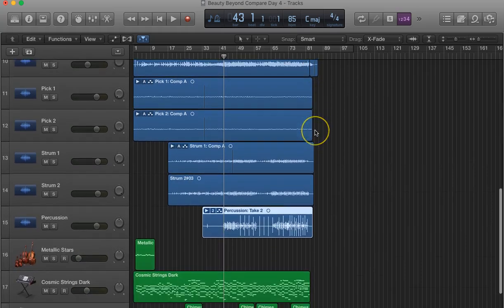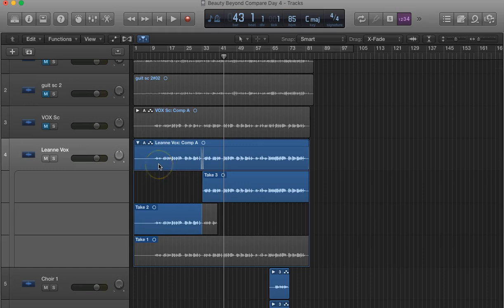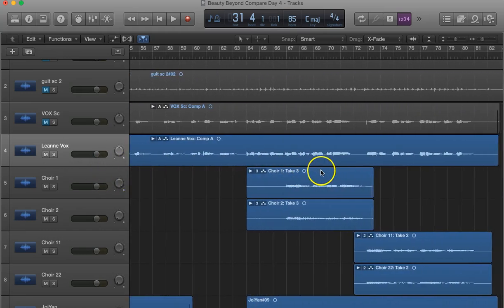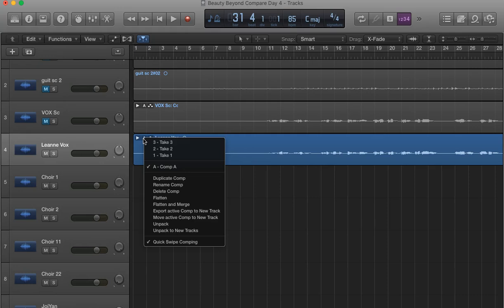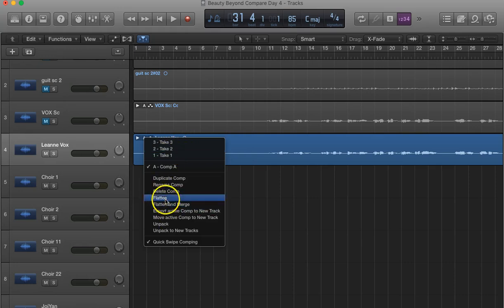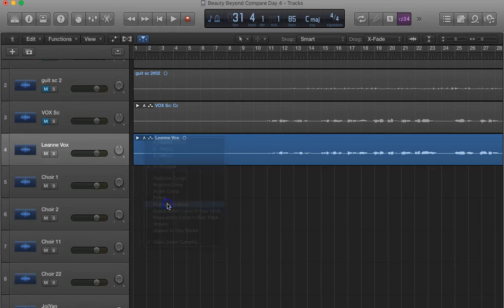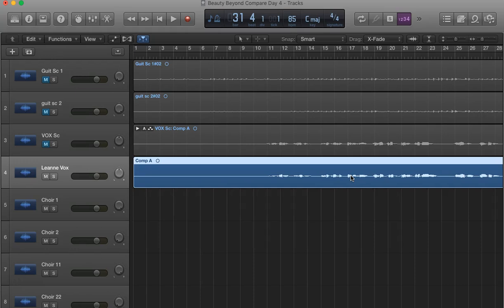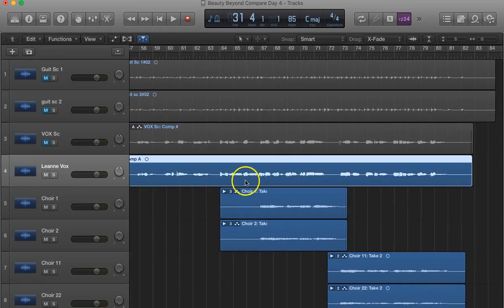Takes compilation tracks and Flatten and Merge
This video tutorial demonstrates the flatten and merge function of consolidating all takes from the recording session.